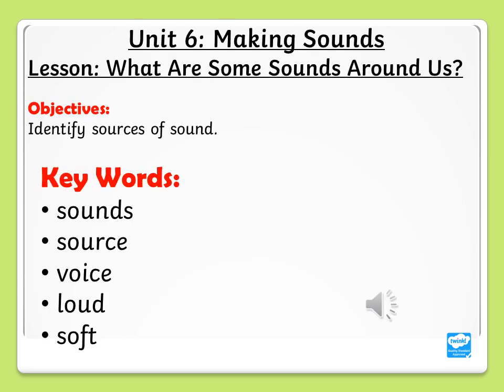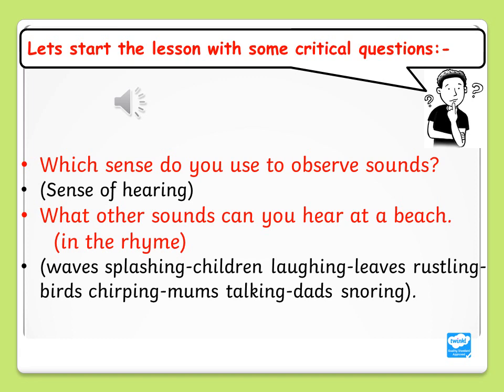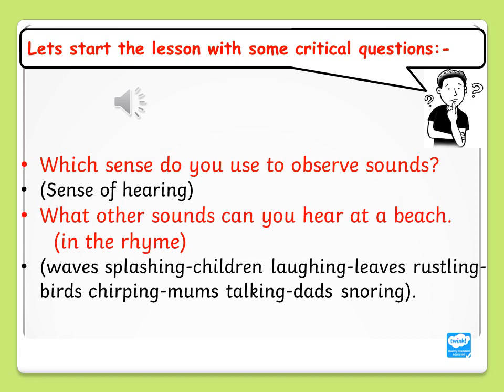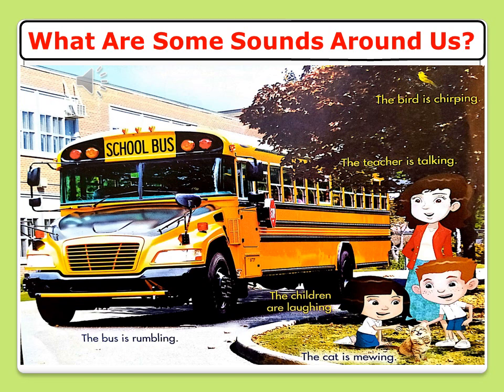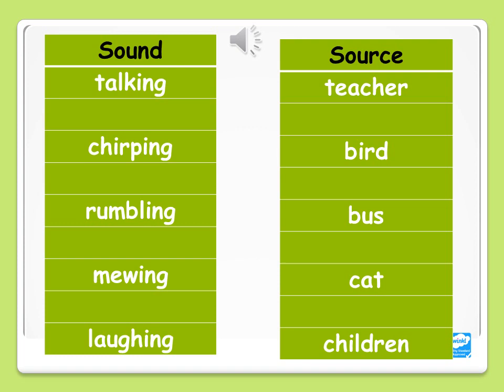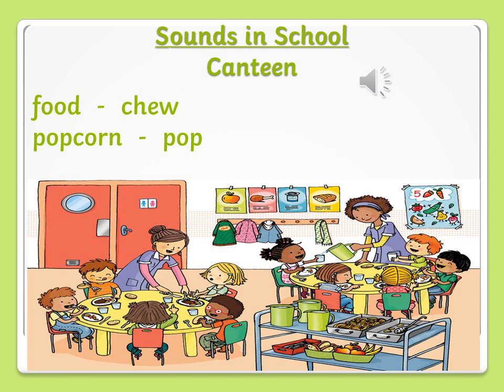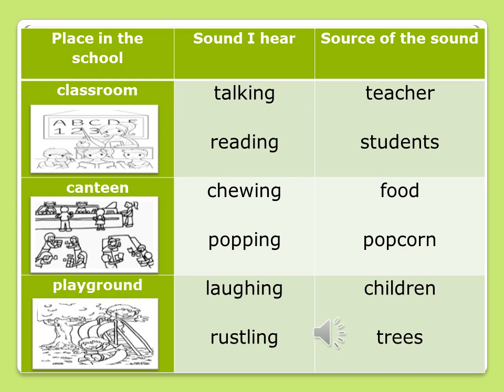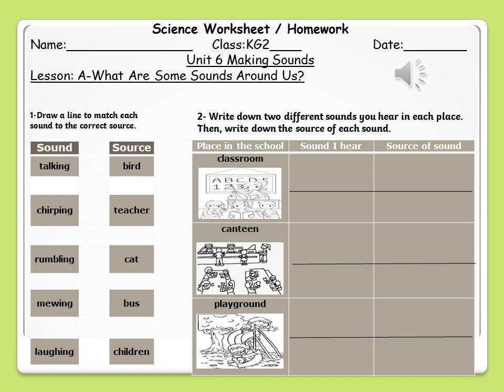Sounds in School 29 03 2020